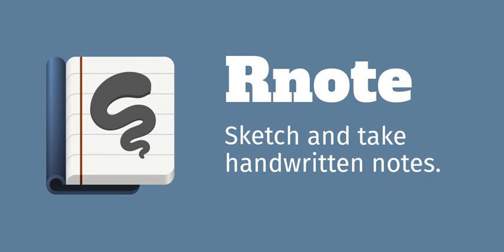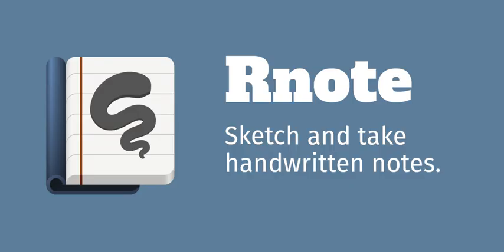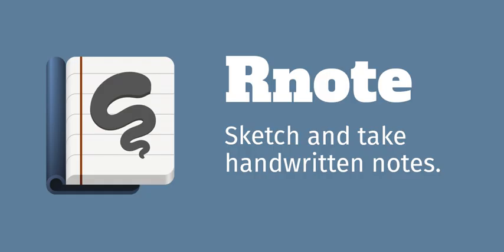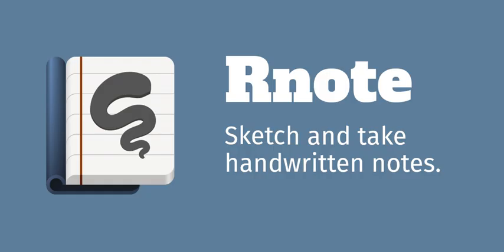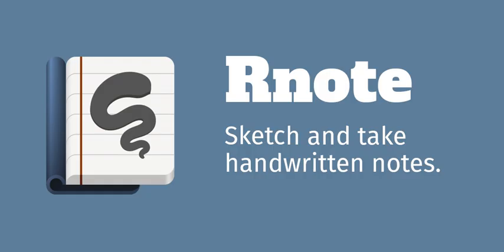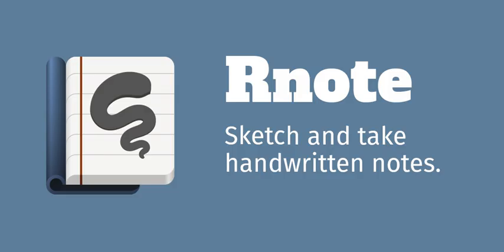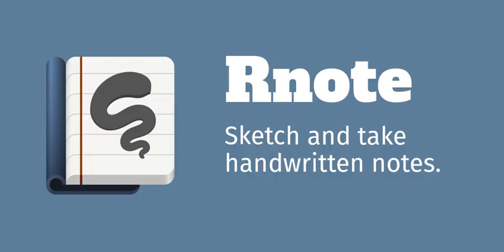GitHub - flxzt/rnote: Sketch and take handwritten notes.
Sketch and take handwritten notes. Contribute to flxzt/rnote development by creating an account on GitHub.